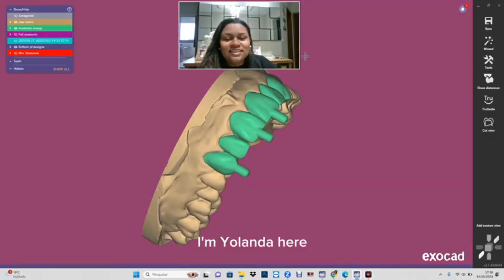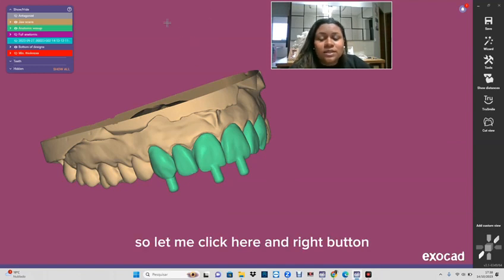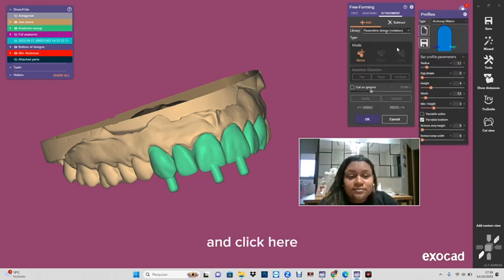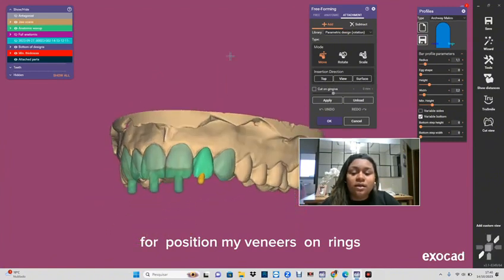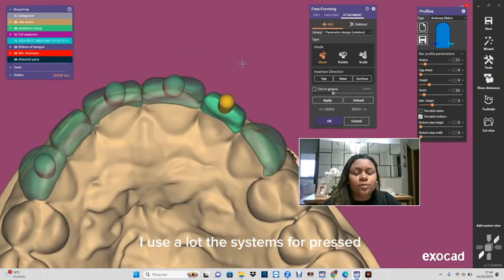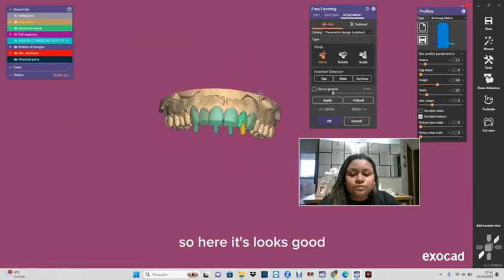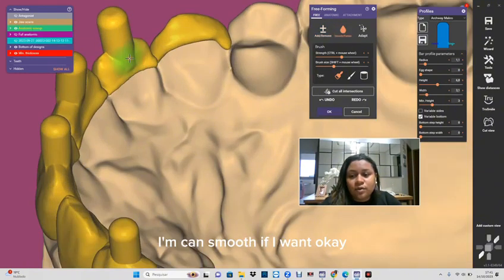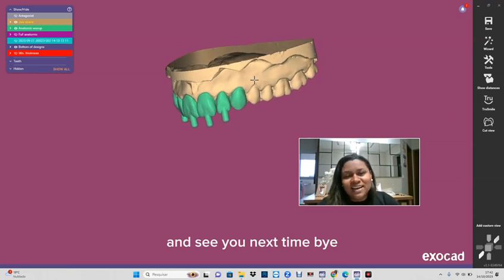Design veneers in Exocad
Here's a tip you might like to use!
If you are looking for digital drawing courses on Exocad in English, send me a direct message and I can help you.

Enjoyed the video? Discover more valuable insights on my Instagram, where I share top-notch tips and high-quality content!

Explore topics like exocad dentaltechnician cadcam digitalworkflow dentures techtips zirconia and more!